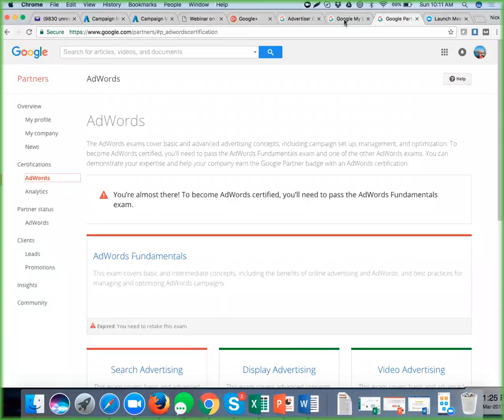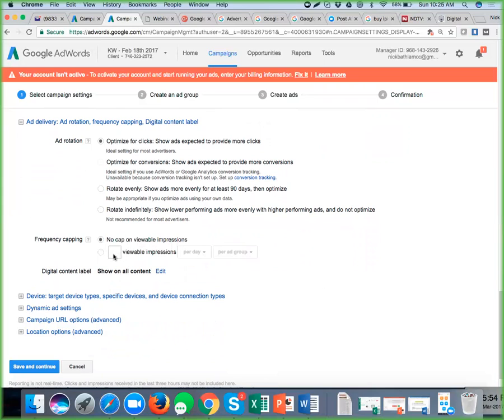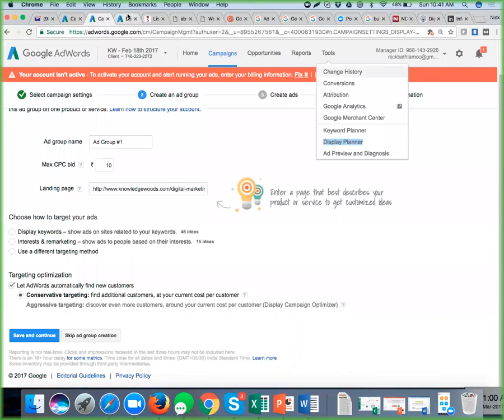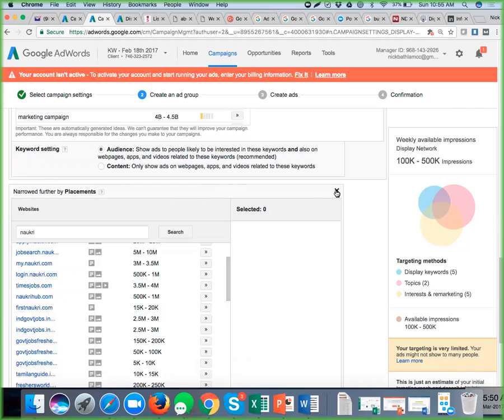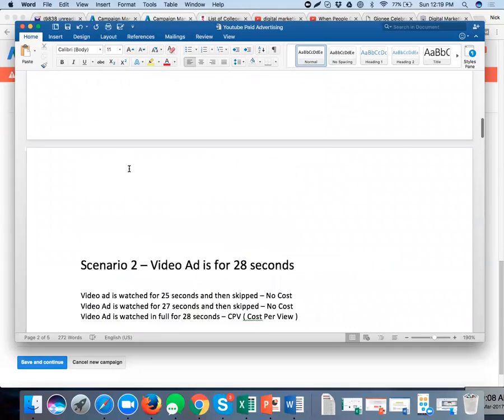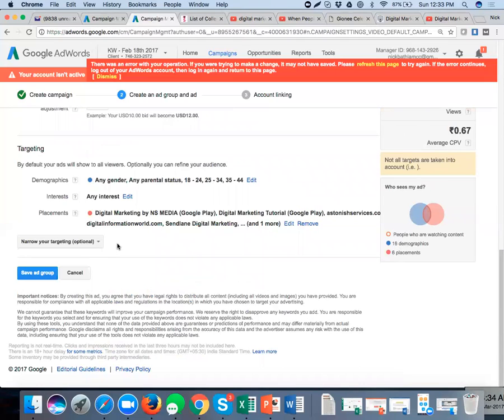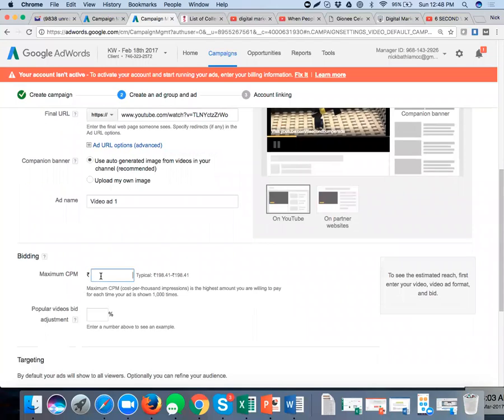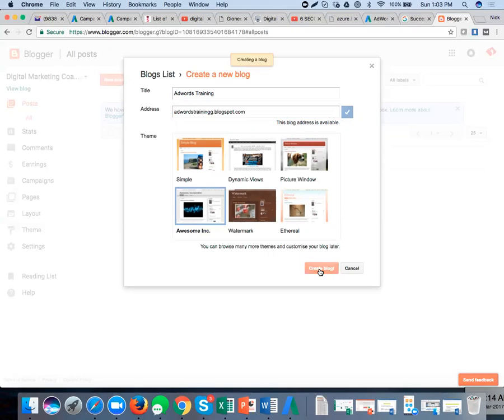Internet Marketing Training | Learn Internet Marketing | Internet Marketing Courses